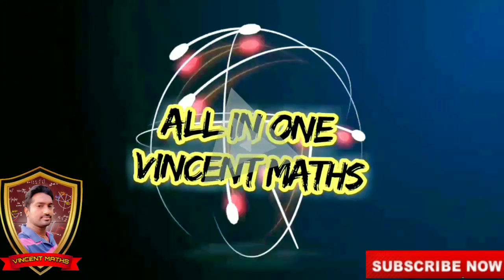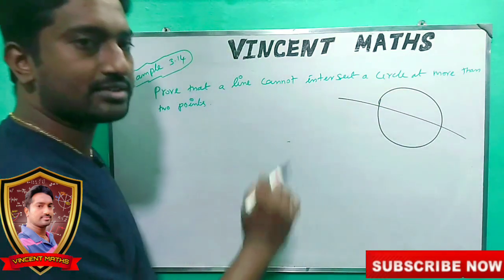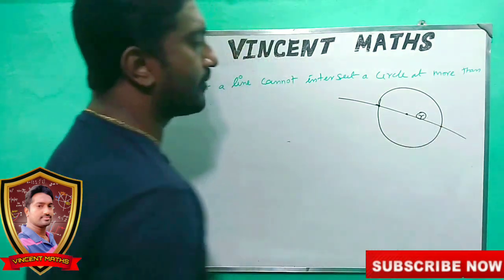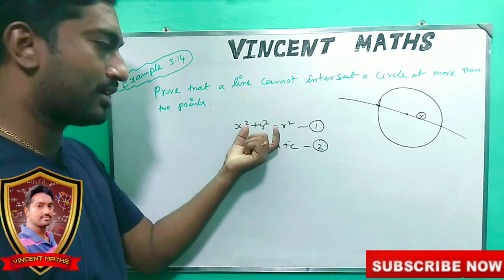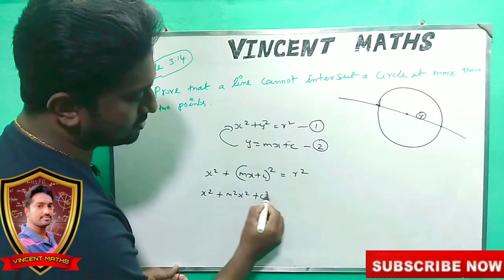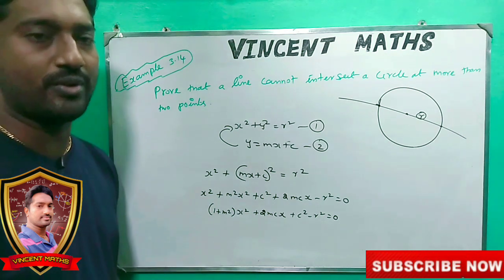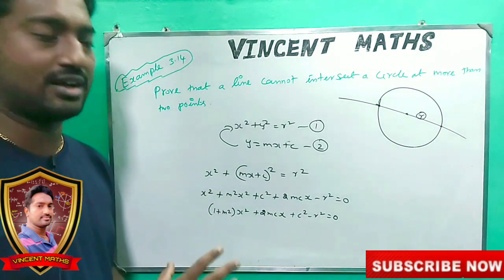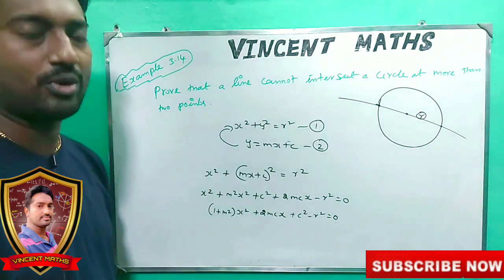12th Maths | Example 3.14 | Chapter 3 | Theory of Equation | Vincent Maths